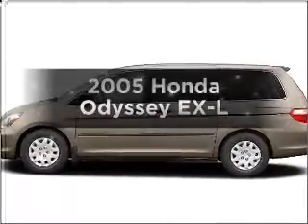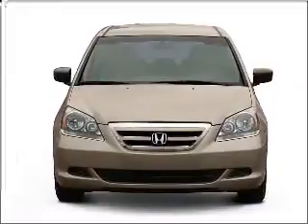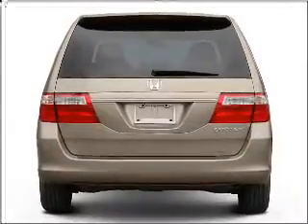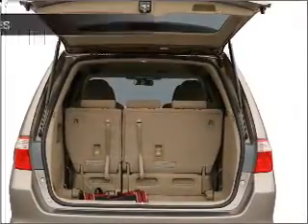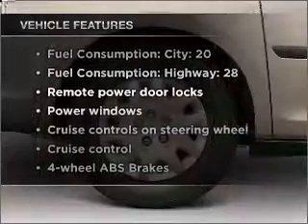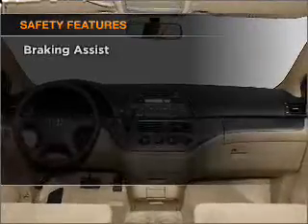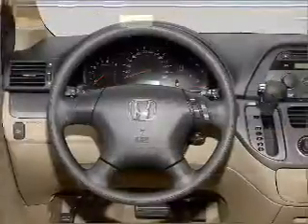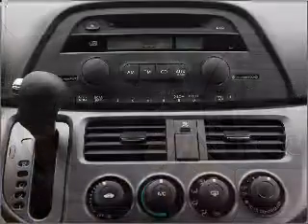2005 Honda Odyssey - Manchester NH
Year: 2005
Make: Honda
Model: Odyssey
Trim: EX-L
Engine: 3.5 liter 6 cylinder 24 valve
Transmission: 5-Speed Automatic
Color: Green
Mileage: 117363
Address:
1477 S Willow St